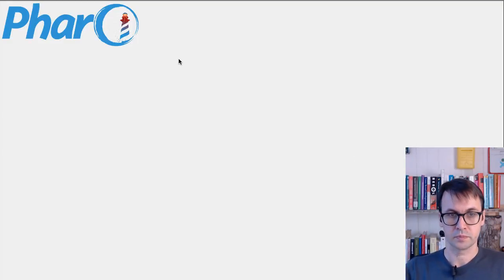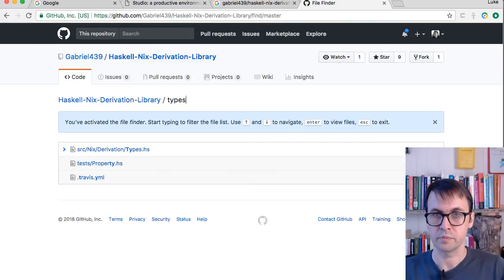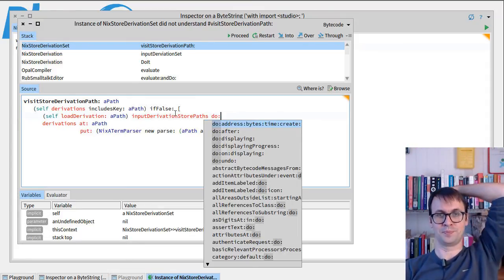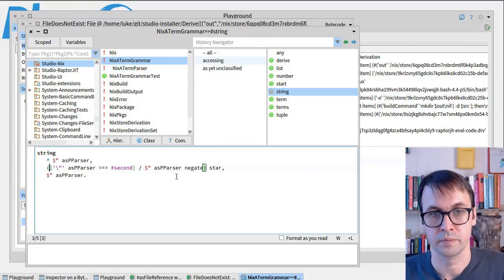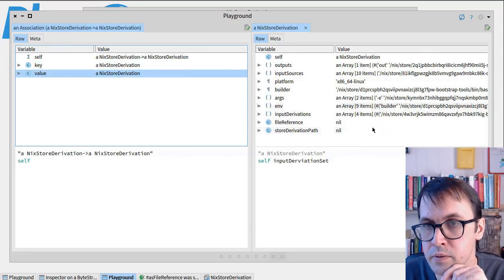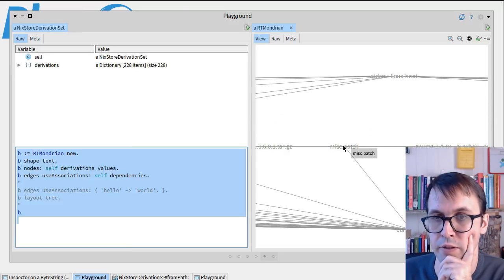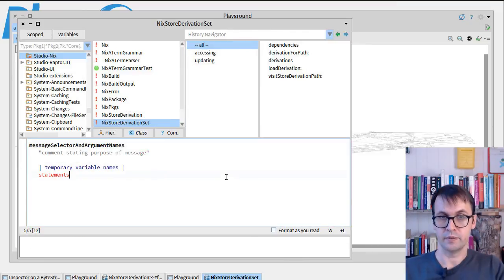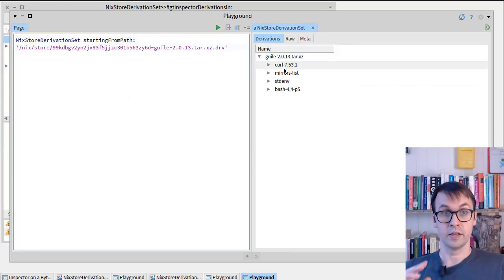Live #25: Visualizing the Nix store with Pharo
We wrote code to visualize the dependency graph of a Nix derivation using the Studio frontend. This was a bit of a hard slog but we made it through in the end. We will use this in the user interface to make the progress of backend operations transparent.